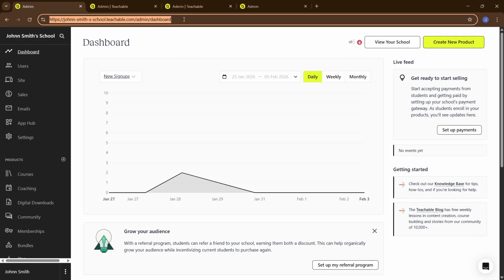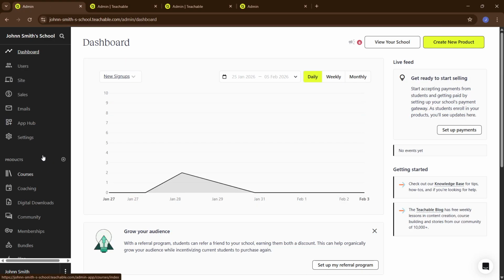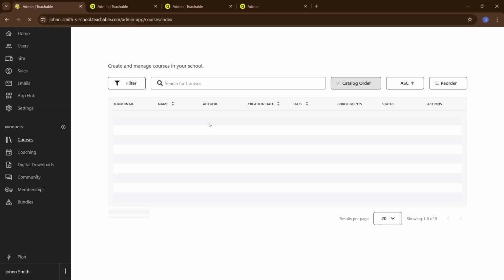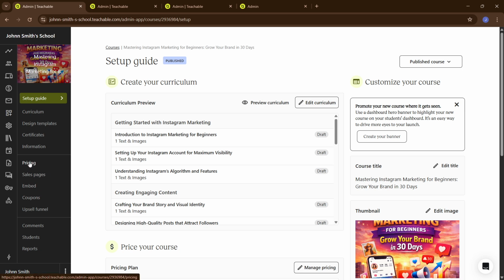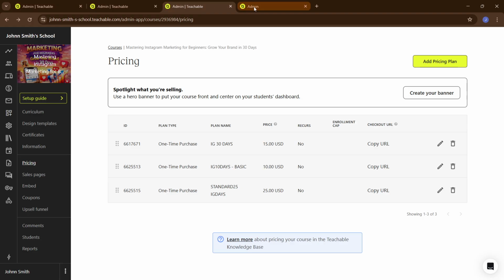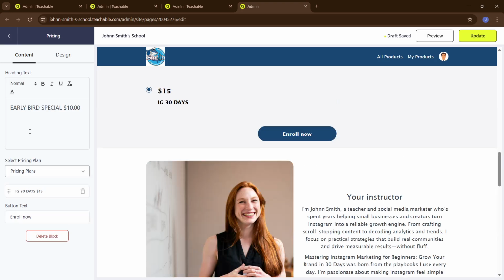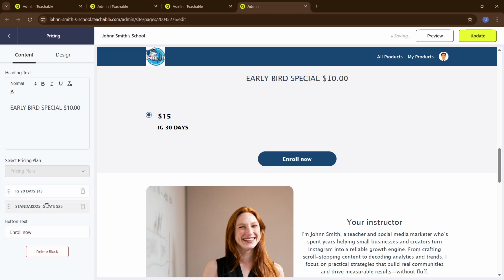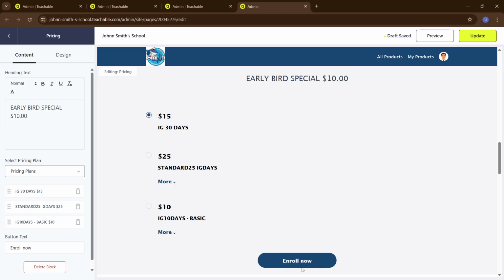How to Make Multiple Teachable Sales Pages with Different Prices [2026 Full Guide]